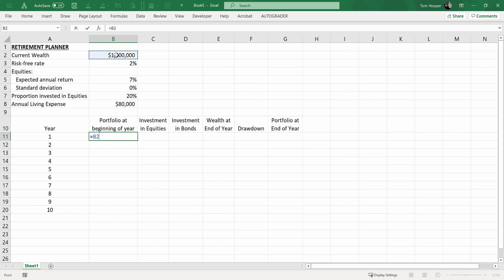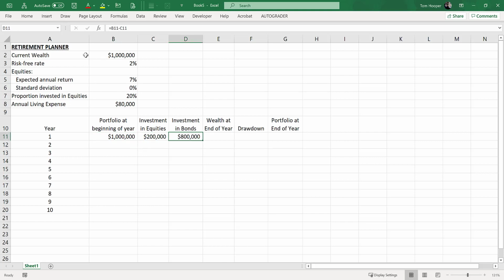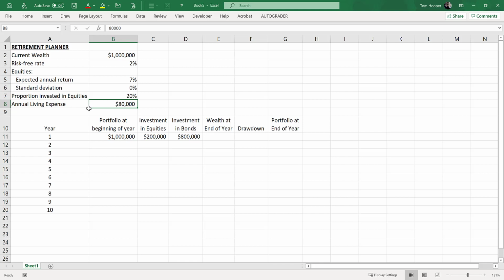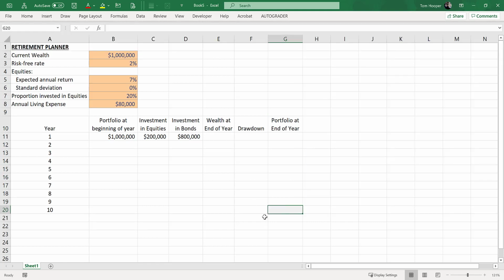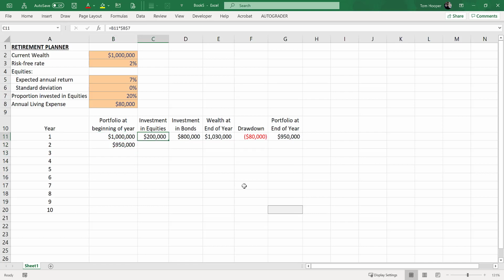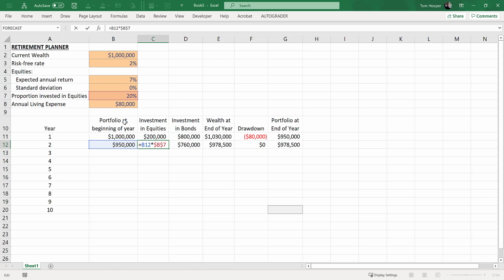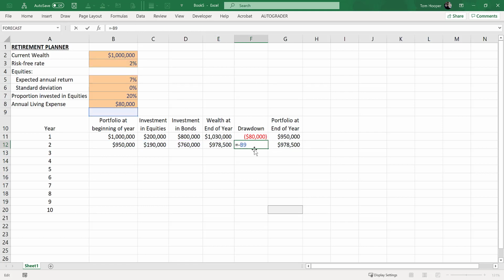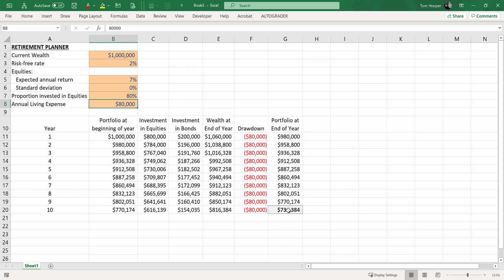Basic Retirement Planner